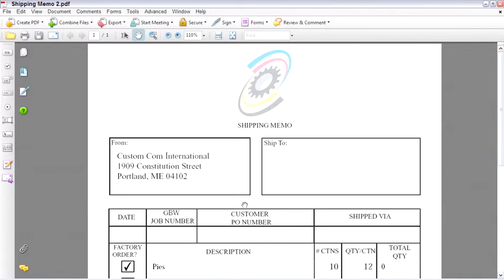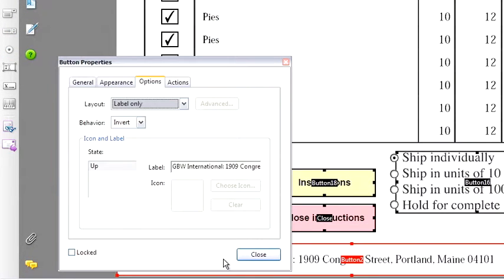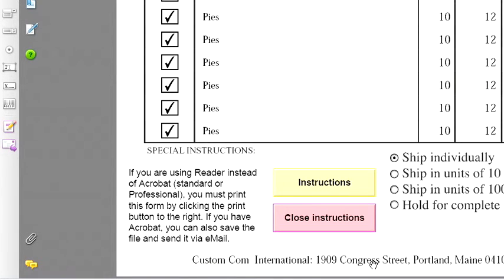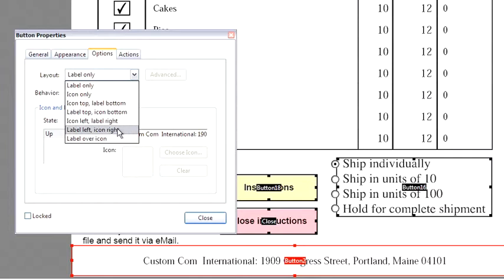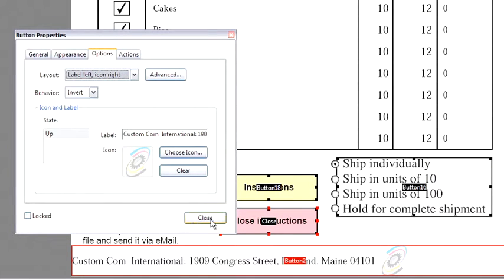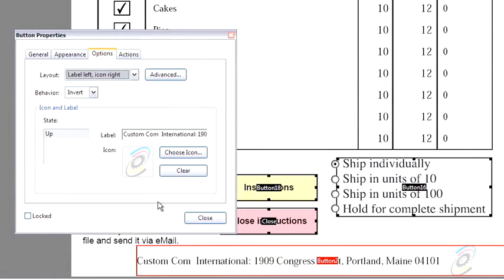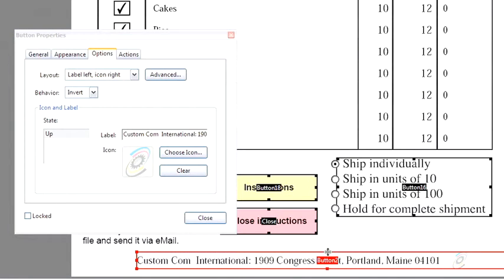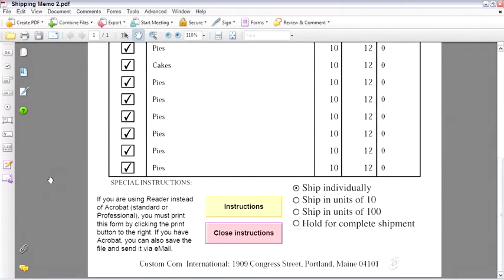TAC8QT P2 L02 T03